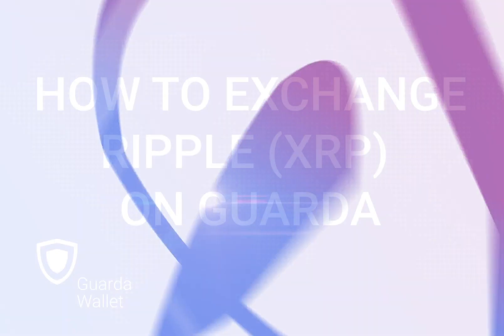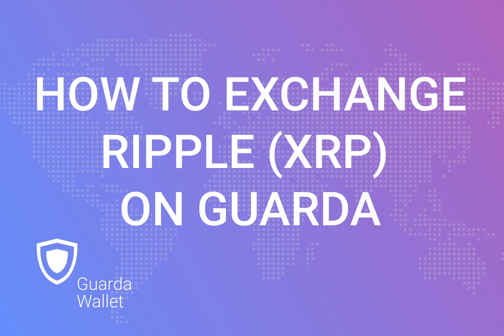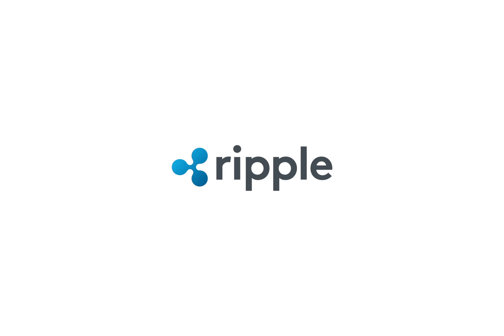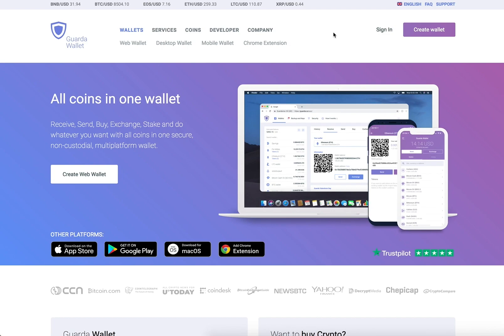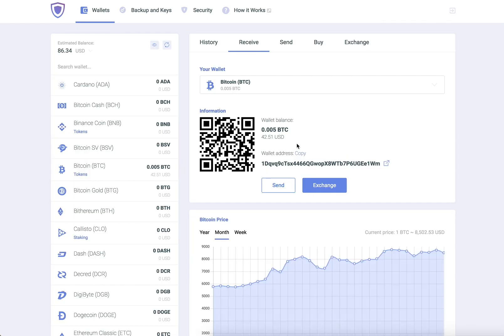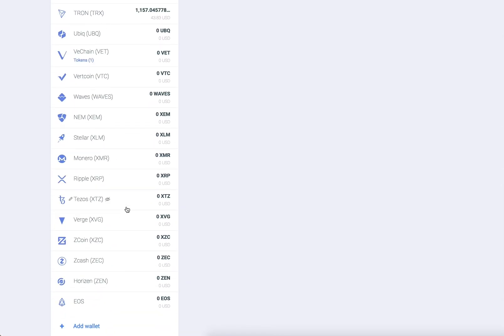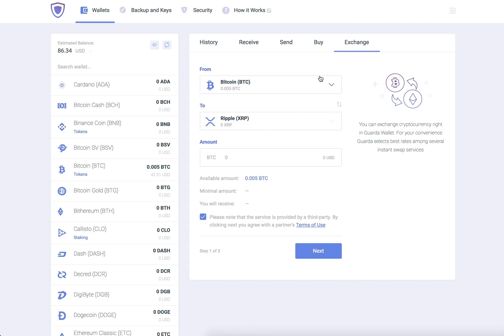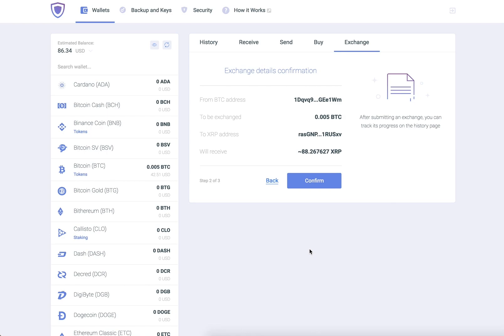How to Exchange Ripple (XRP) on Guarda| Step-by-step Guide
In this video, we will show you how to use the Ripple wallet on Guarda and exchange BTC for XRP within it.

Ripple is a technology that acts as both a cryptocurrency and a digital payment network for fast financial transactions. Due to its high popularity among investors, XRP currently occupies third place in the market capitalization of cryptocurrencies according to CoinMarketCap.

Check also:
the text guide to Ripple wallet

Guarda: your gateway to the world of cryptocurrency.
Store, send, receive, stake, exchange, sell and buy crypto in our non-custodial, multiplatform multi-currency wallet.